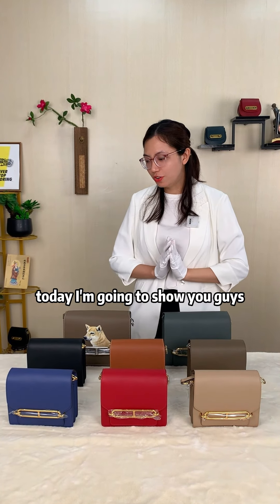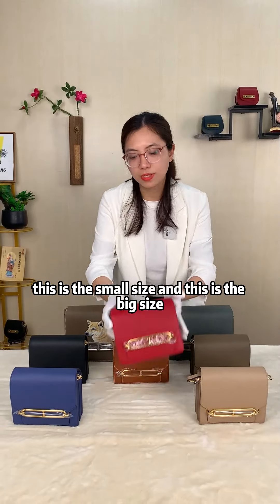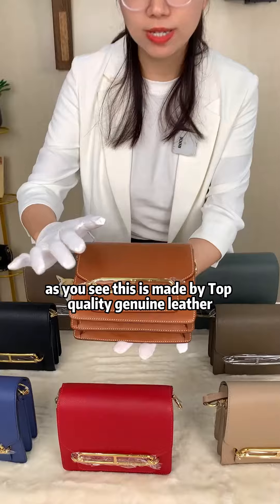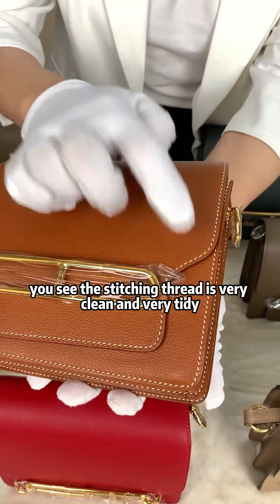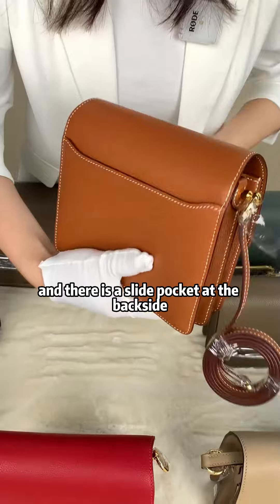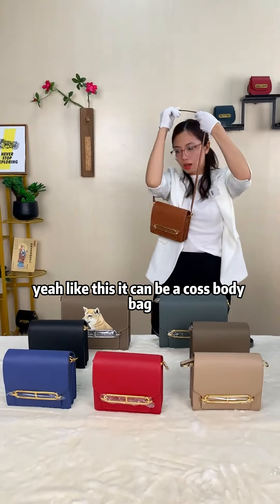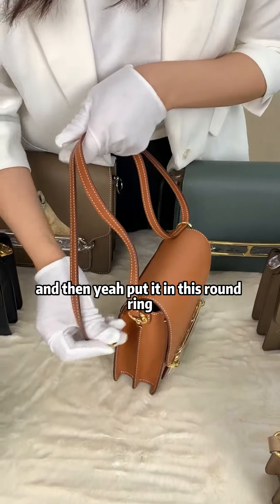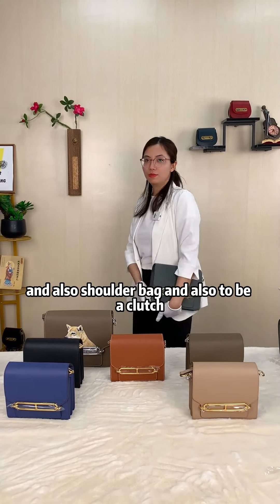How do you like this functional handmade leather bag? Many color options 🥰🥰🥰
* Not on website, pls email or message me.

WhatsApp in profile.